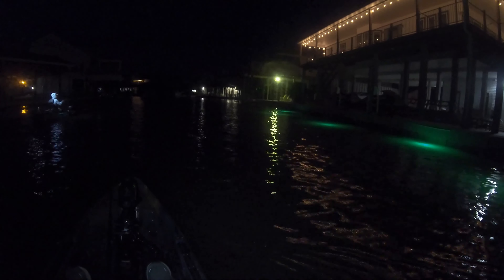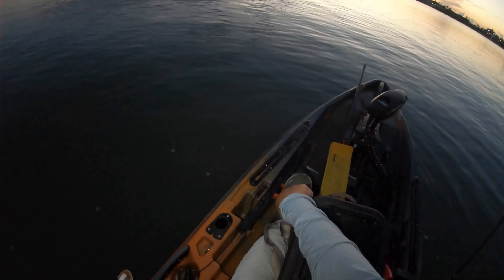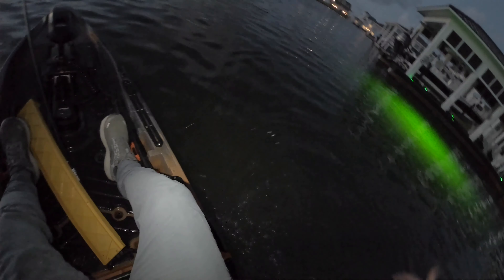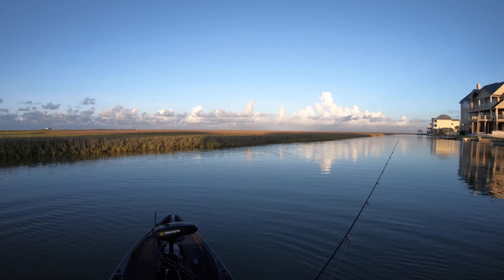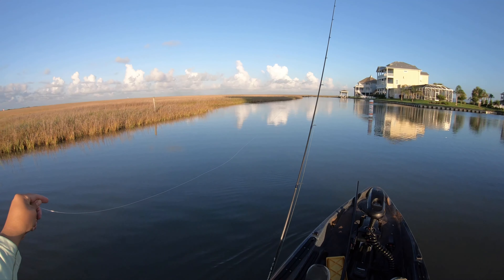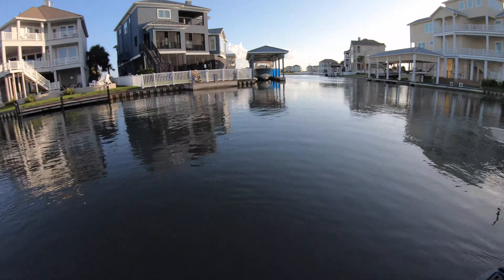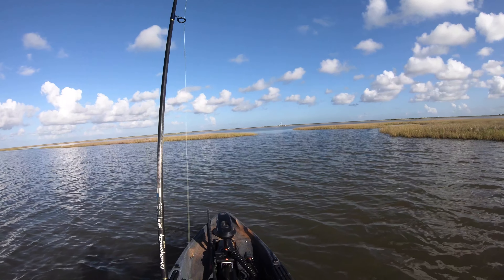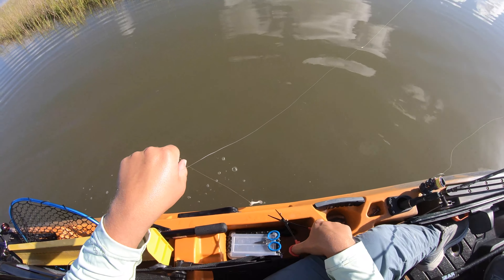Fishing the BEST Marsh in Galveston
Had a couple nice days last week and even got to go fish one of my favorite spots in West Bay. Hope y’all enjoy & tight lines.